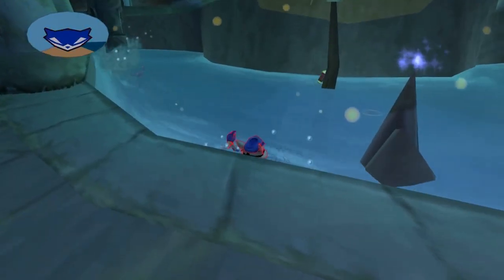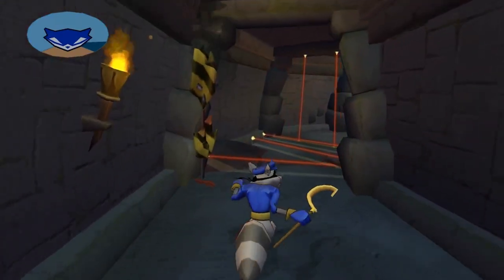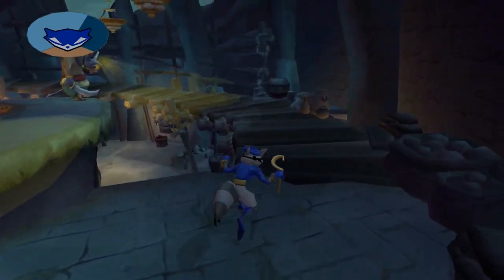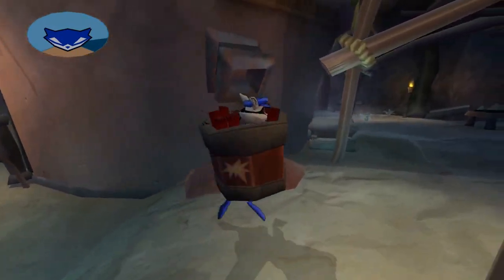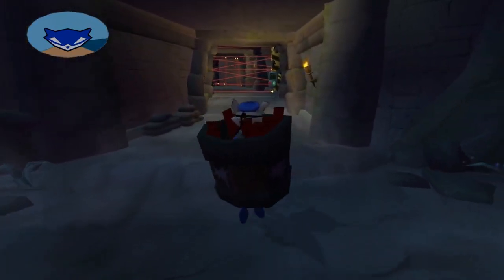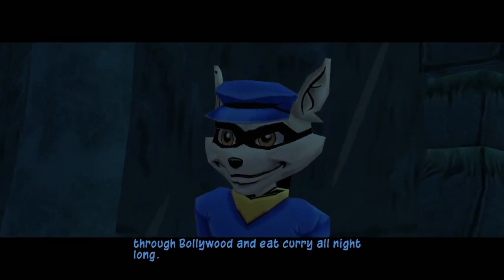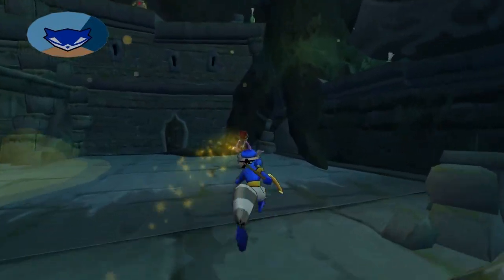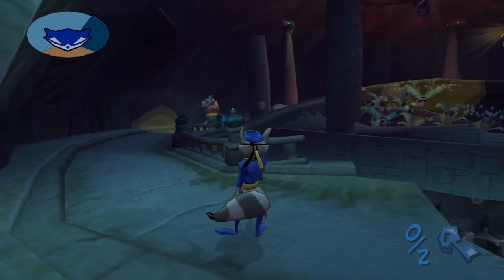Sly 2: Band of Thieves (Part 18)